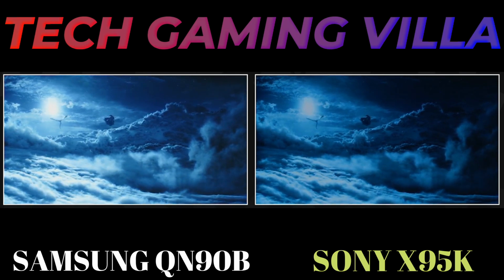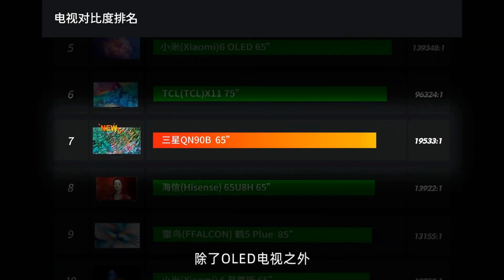Sony X95K vs Samsung QN90B | Sony X95K TV Review | Samsung Mini LED TV 2023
I compare sony x95k vs samsung qn95b tv review. This is the smart tv comparison vedio between samsung mini led tv 2023 and sony mini led tv 2023.